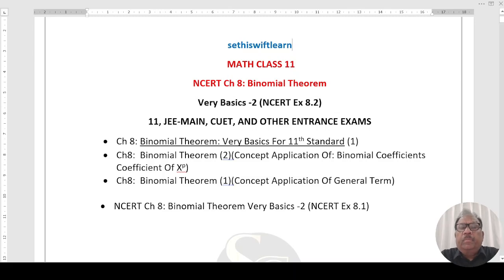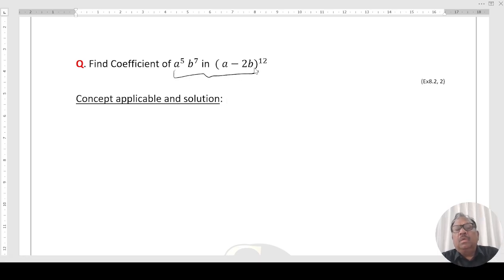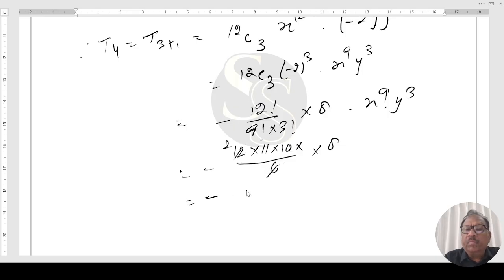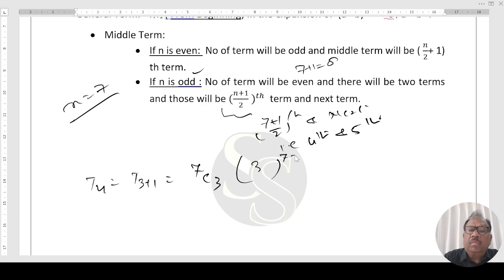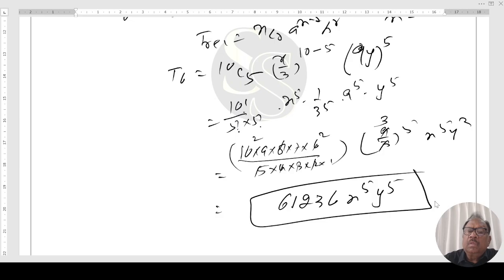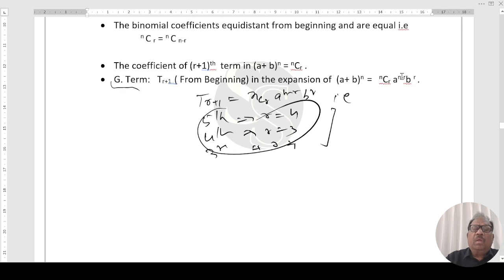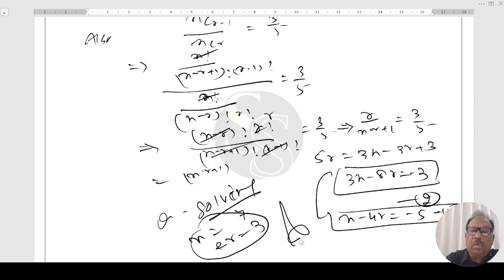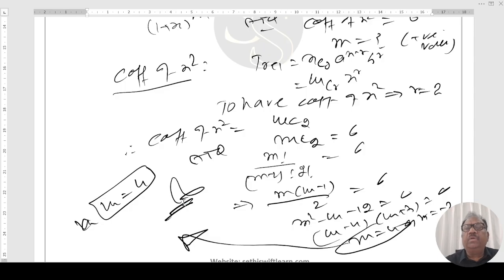Binomial Theorem -Very Basics -2 | Expanded & Condensed Form | Class 11 NCERT Exercise 8.2 : Soln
Are you planning for JEE MAIN or ether entrance exams, this video covers the following one of the important concepts of Complex Number?
“NCERT Ch 8  :   Very Basics -2:  NCERT Ex 8.2    (Complete solution):  Binomial Expansion  for n ∈N   in expended form and in condensed form ,no of terms in binomial expansion, binomial coefficients , general term in binomial expansion → Important concepts for 11th Standard. JEE MAIN, CUET
Concept is being cleared by concepts discussion and further through illustration
More videos will be up-coming to clear all the concepts of Binomial theorem   of the level of school exam and different entrance exams and also for other topics of Math.
Chapter in one shoot:
Board Level Questions with detailed discussion etc etc.

# JEE Main#JEEAdvance CUET# 11th math# Binomial expansion in expended form# binomial theorem in condensed form # No of terms in binomial expansion# # Complete solution of NCERT Ex 8.1 # Solution of Ex 8.1 # No of middle terms # Term independent of x.